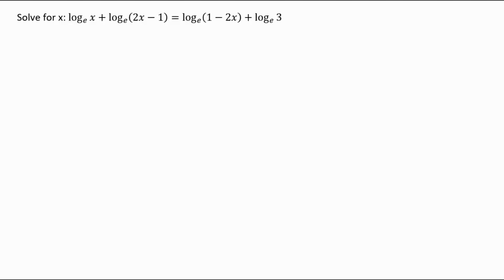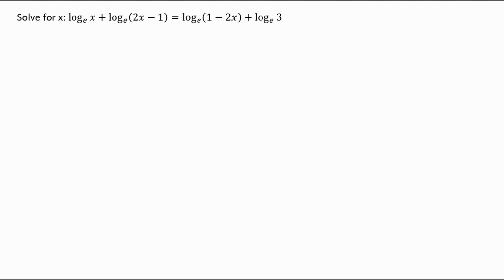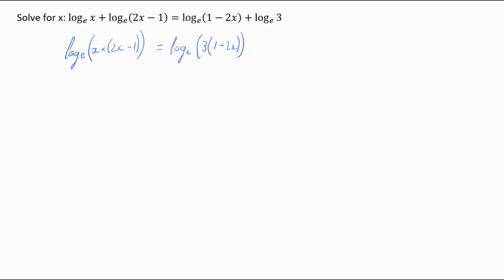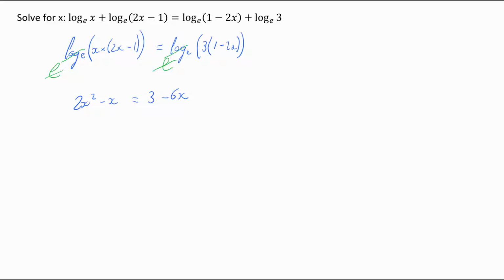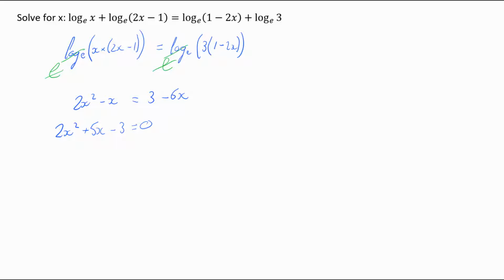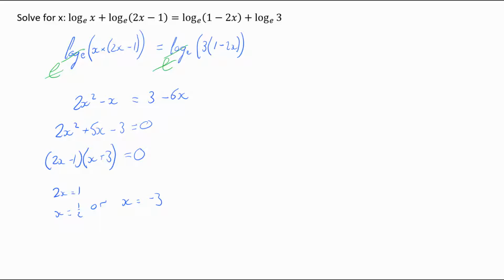Solving Logarithmic Equations - VCE Maths Methods Practice Question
Logarithmic equations can sometimes come with a twist! Cehck out this interesting questions.